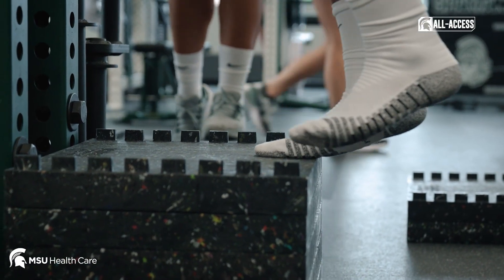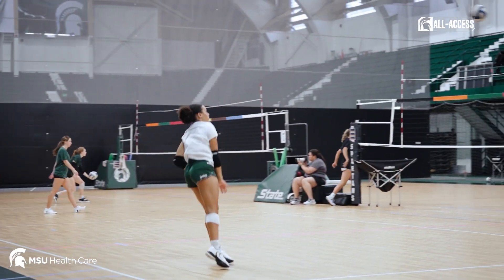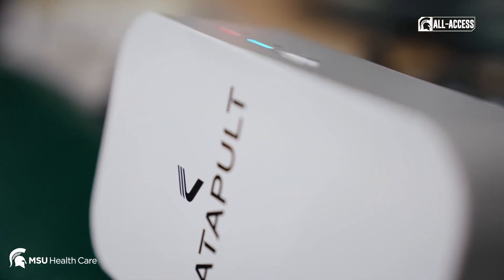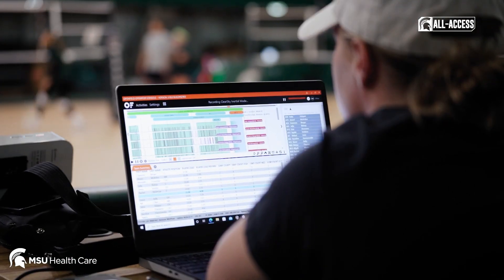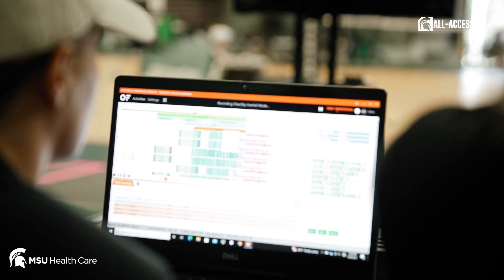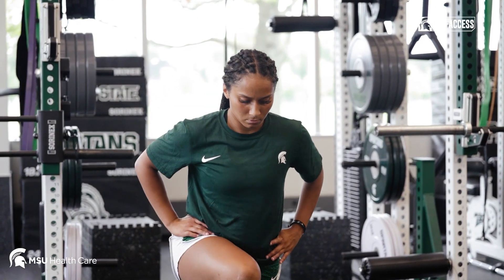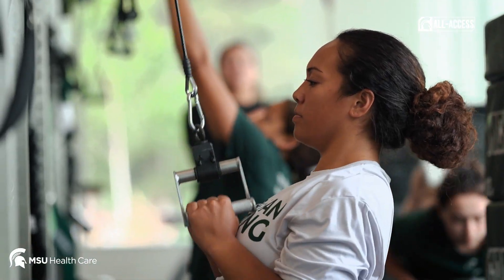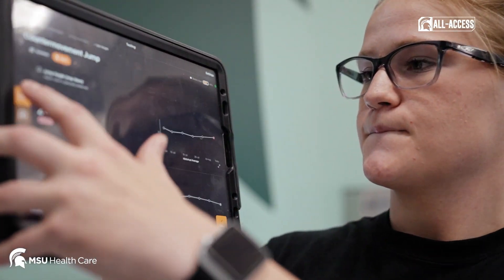MSU Volleyball | Sports Science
A look at how technology impacts the training of Michigan State Volleyball.